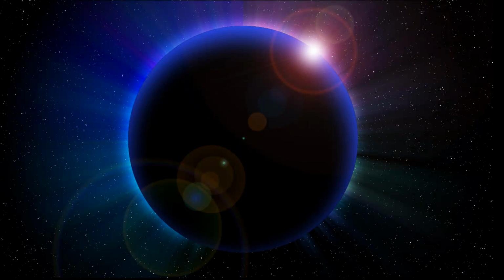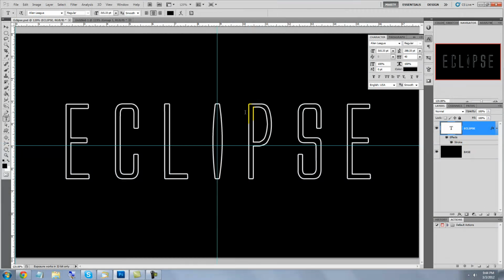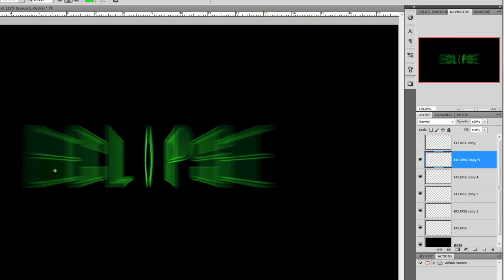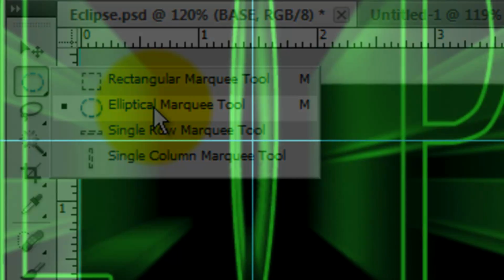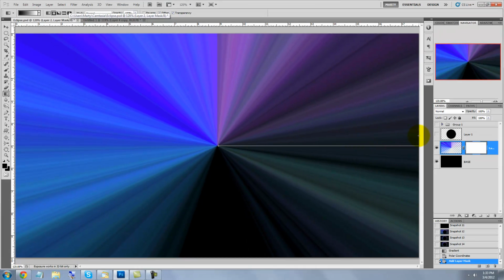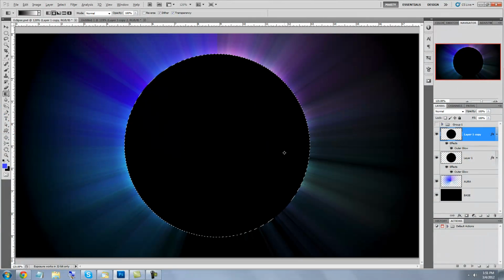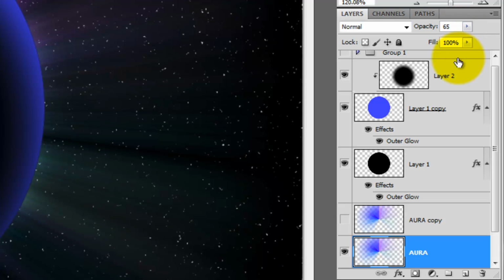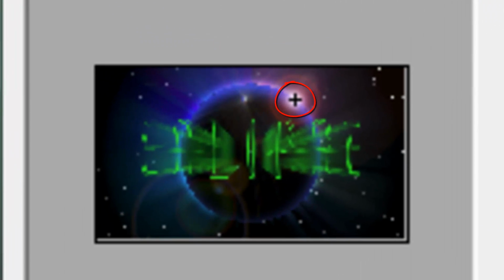Photoshop Tutorial: How to Create a PLANETARY ECLIPSE and 3D TEXT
Photoshop CS5 tutorial showing how  to create a planetary eclipse in deep space and customized, 3D text.